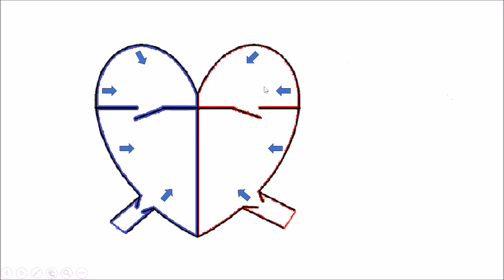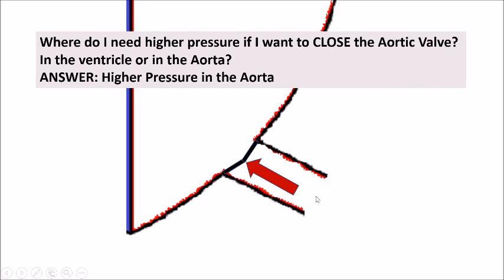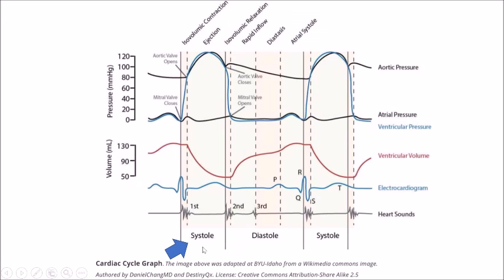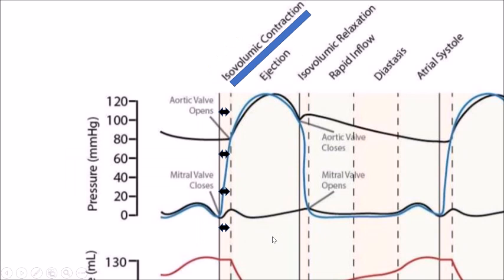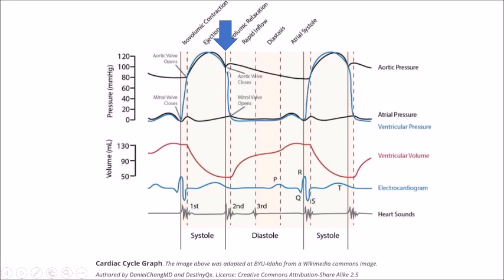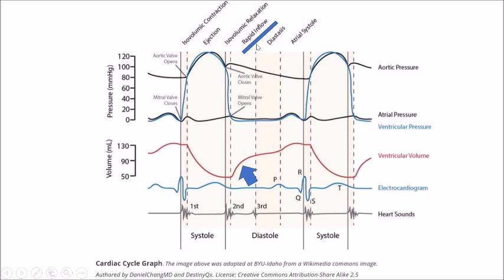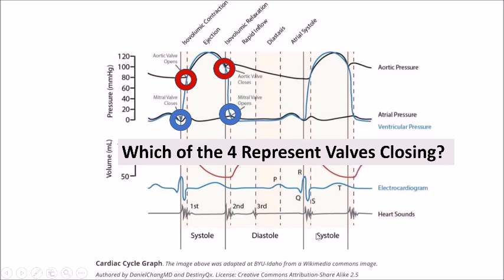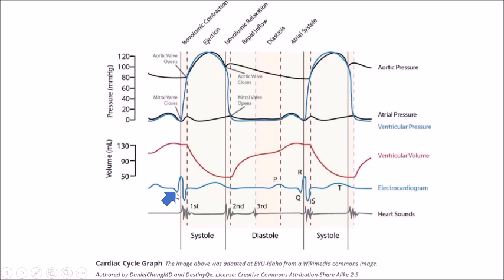Anatomy and Physiology II In A Nutshell: Cardiac Cycle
Anatomy and Physiology II/Bio 265: The Cardiac Cycle SIMPLE